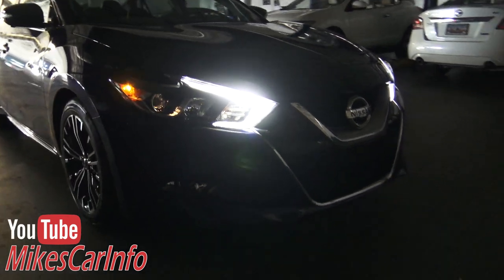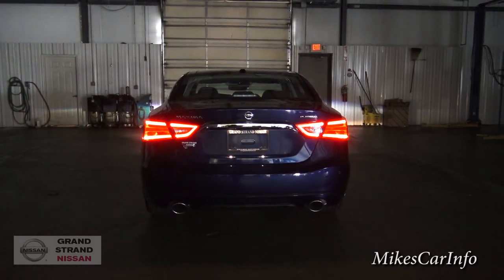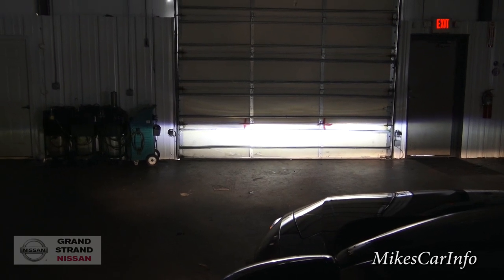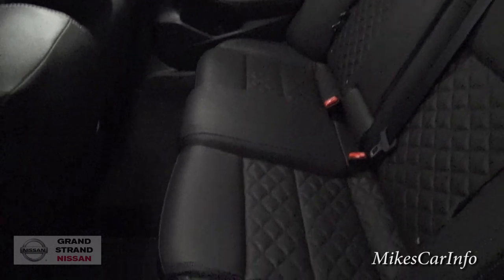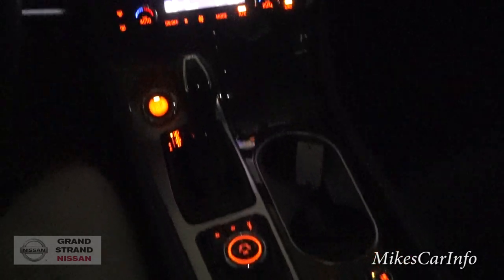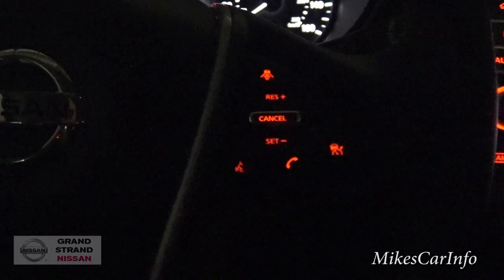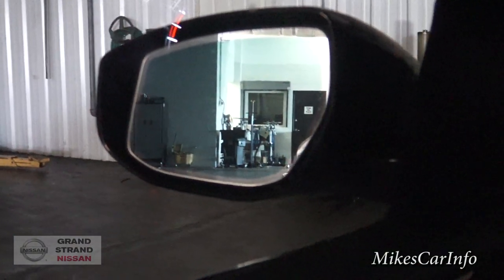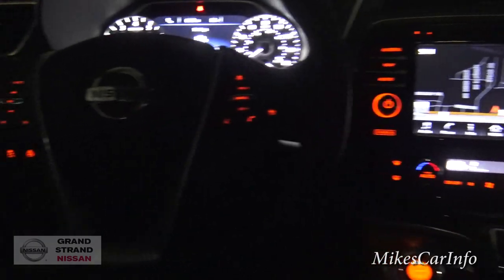👉 2016 Nissan Maxima AT NIGHT + Night Drive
Exploring Nighttime Capabilities: Analyzing Interior & Exterior Lighting Usability Music by Karl Casey